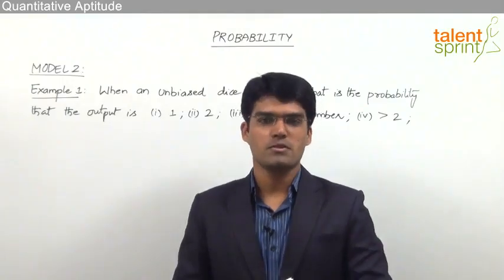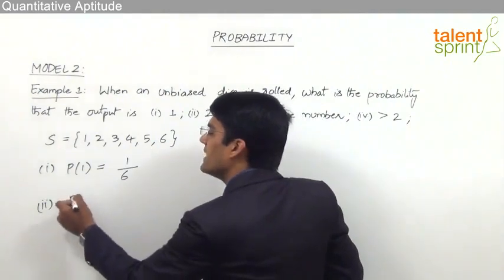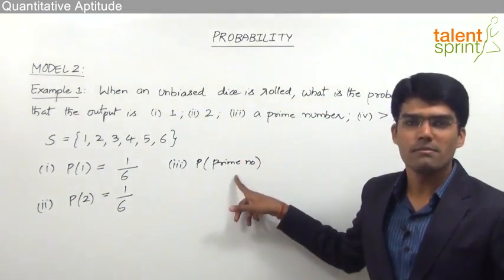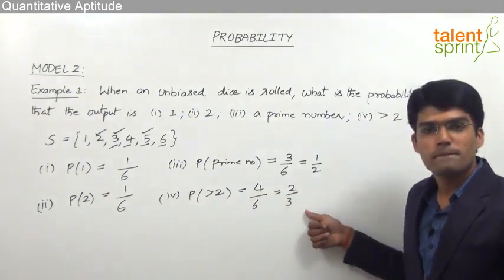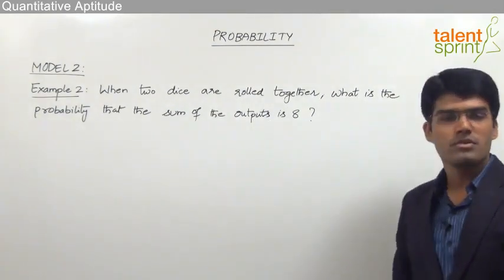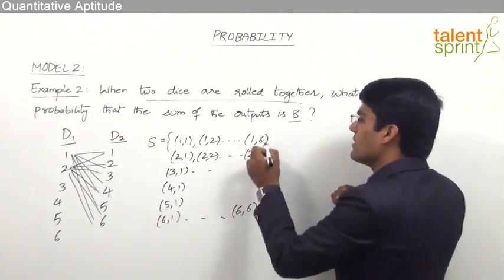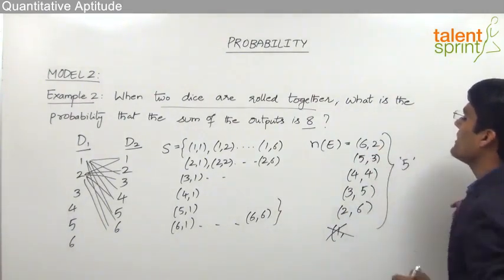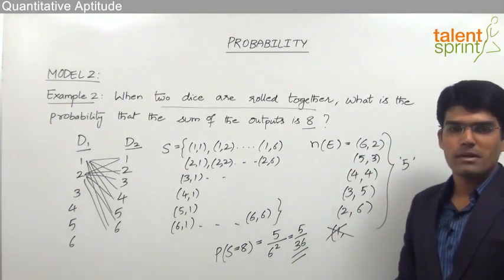Probability | Model 2 - Rolling of Dice | Quantitative Aptitude | TalentSprint Aptitude Prep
Have you ever got a question of probability? Especially of rolling dice probability, how did you solve such questions? If you don't know how to solve such problems, this video will take you through some easy rolling dice solution tricks and shortcuts. Watch this short video to learn more about rolling dice solution methods.